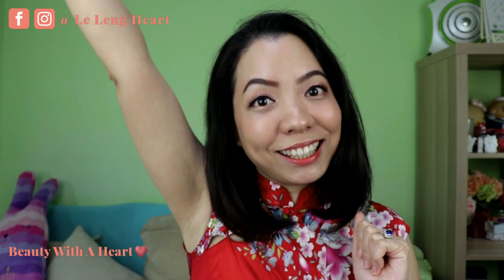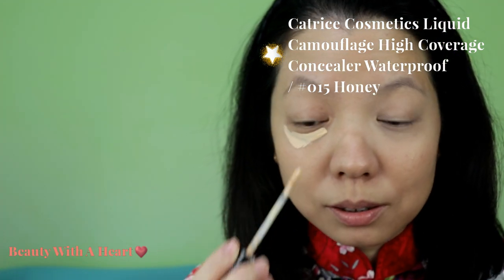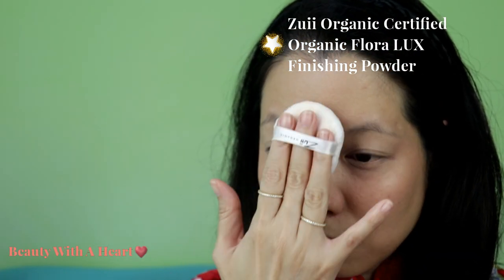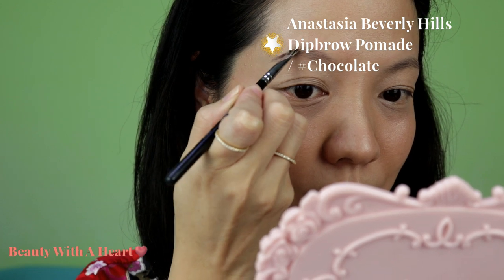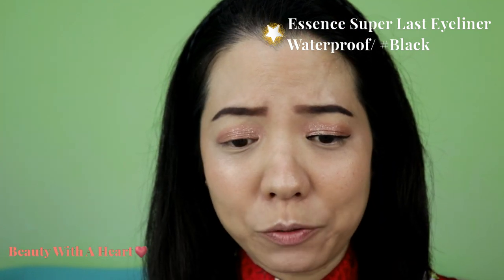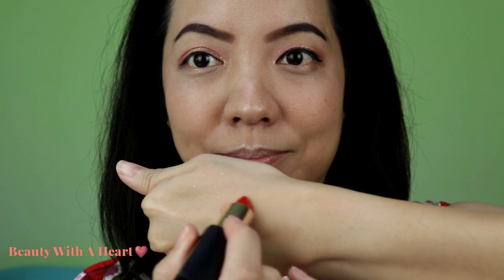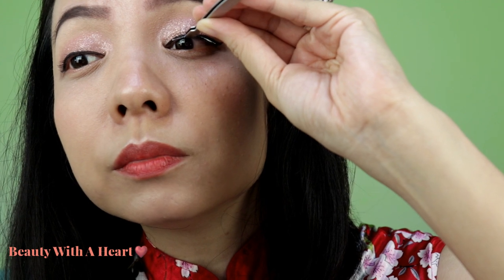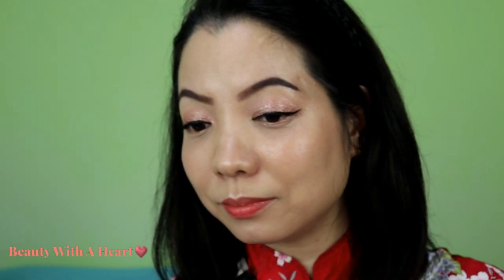Huat Ah!! | Easy, Simple Chinese New Year Makeup Look for Beginners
Today I'll be sharing Huat Ah!! | Easy, Simple Chinese New Year Makeup Look for Beginners.

If you are interested, please join in and share.

Products Used:

1. Zuii Certified Organic Flora Colour Corrective Primer/
2. Urban Decay Eyeshadow Primer Potion Original
3. Zuii Organic LUX Certified Organic Flora Luminescent Liquid
Foundation/
4. Catrice Cosmetics Liquid Camouflage High Coverage Concealer
    Waterproof/ #015 Honey
5. Zuii Organic Certified Organic Flora Lip & Cheek Crème/
6. Zuii Organic Certified Organic Flora LUX Finishing Powder
7. Zuii Organic Certified Organic Flora Powder Glow Highlighter/
8. Anastasia Beverly Hills Dipbrow Pomade/
9. Colourpop Brow Boss Gel/ Soft Black
10. Stila Glitter & Glow Liquid Eyeshadow/ Rose Gold Retro
11. Essence Super Last Eyeliner Waterproof/
12. Zuii Organic Certified Organic Flora LUX Lipstick/ Coral Red
13.Zuii Organic Certified Organic Flora Mascara/
14. Miniso Fake Lash
15. Milani Make It Last Setting Spray

*Connection Time* (^.^)

*Shopping Time* (^.^)

* Makeup With Rising Phoenix:

 don't earn any commission for this. So, shop at your ease. =))

* Duvolle (Please note that I

*Great Korean Beauty at Wishtrend.com: Give 5 USD Get 5 USD

2. Colours reflected vary on your electronic devices’ resolutions.

2. Beautiful Chinese Music | Chinese New Year | Instrumental